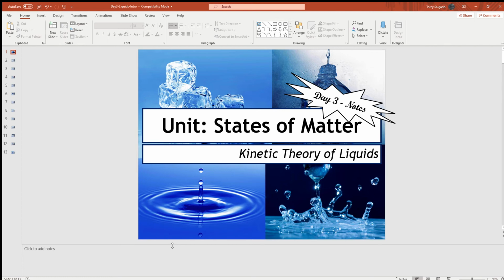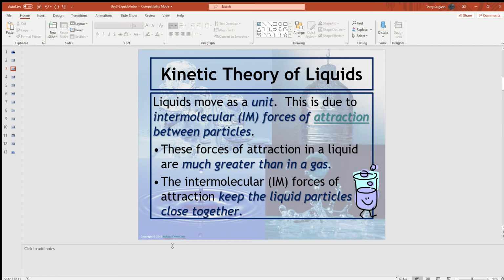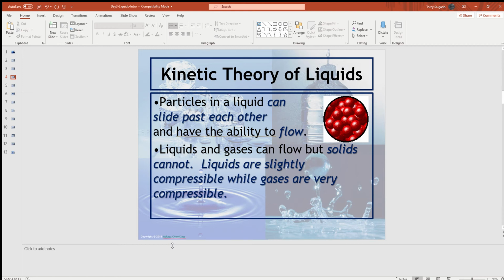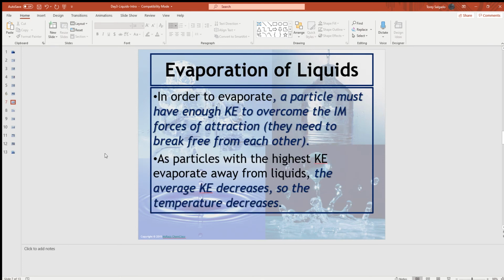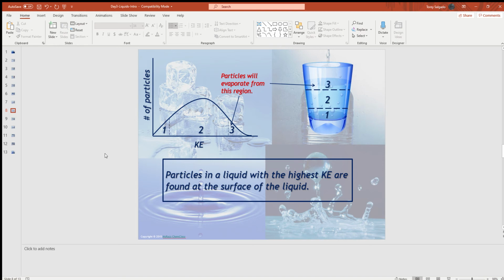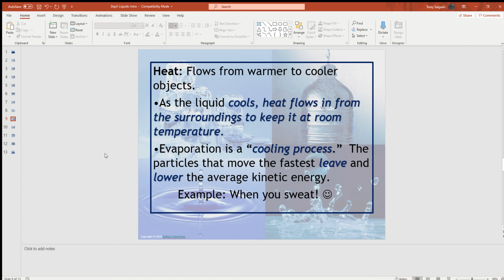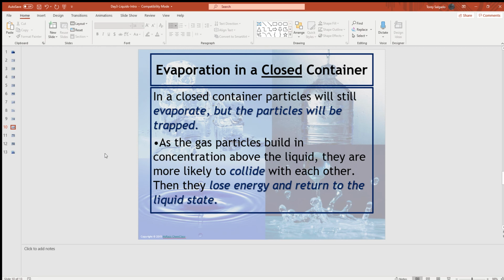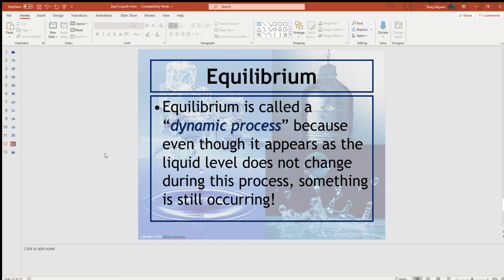The Kinetic Theory of Liquids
Lecture for Day 3 - Notes